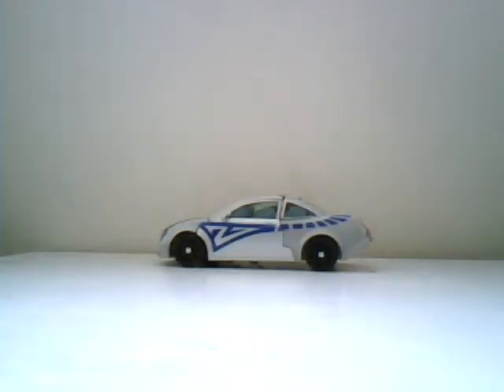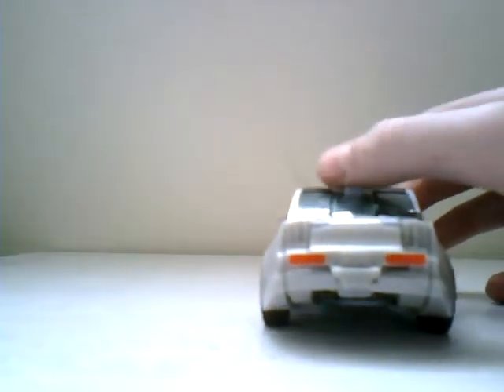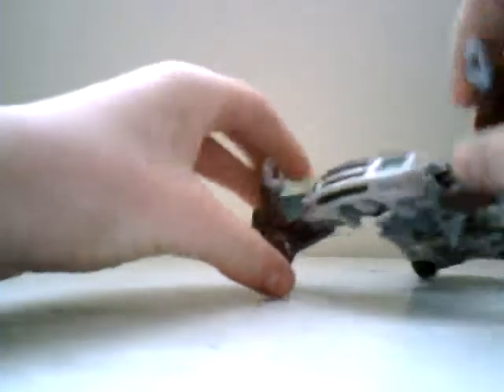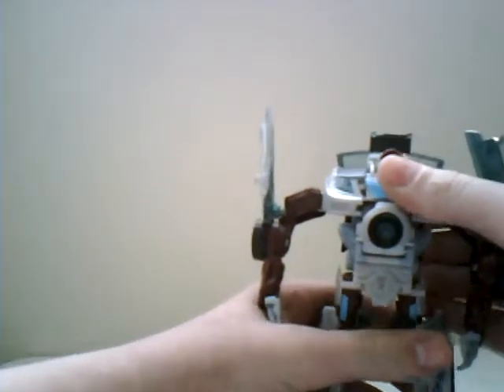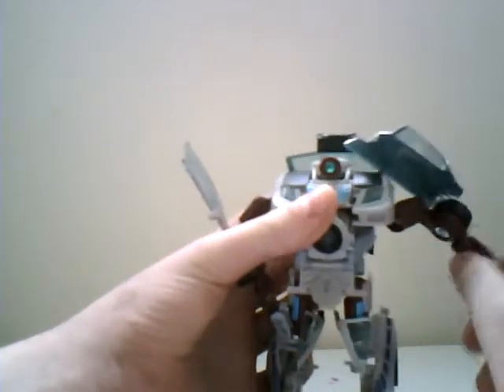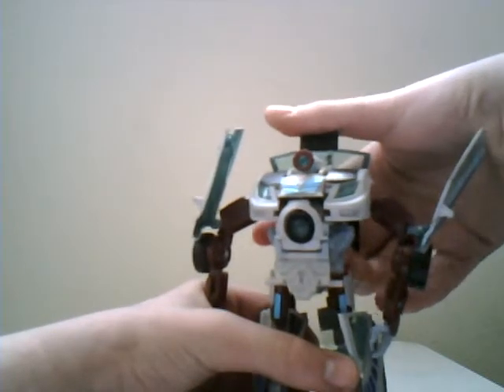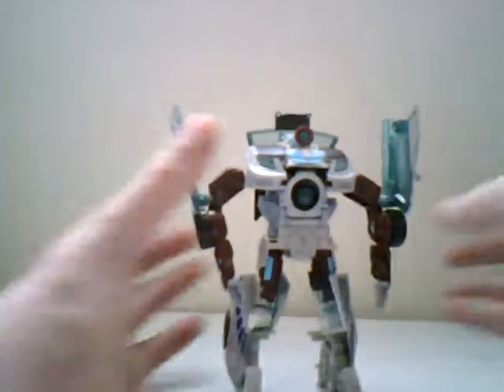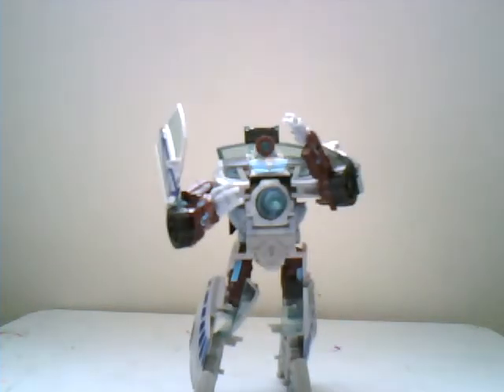deluxe class 01- 2007 movie camshaft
he is worth buying